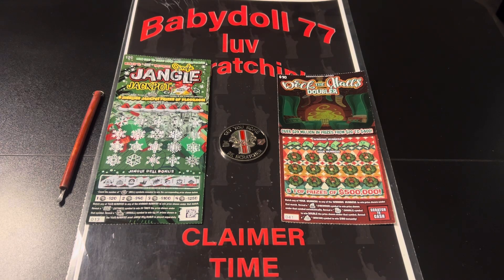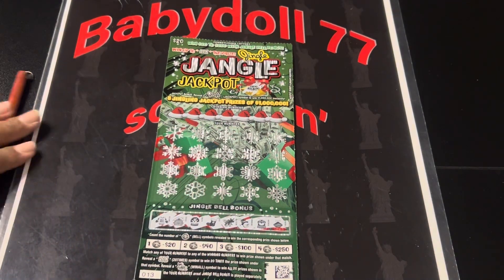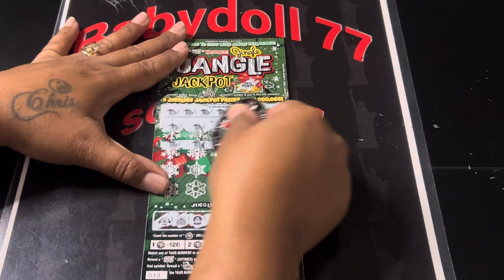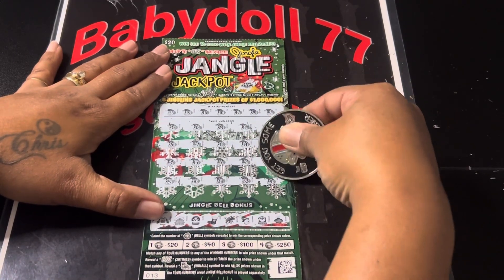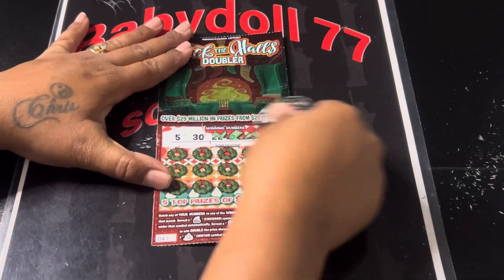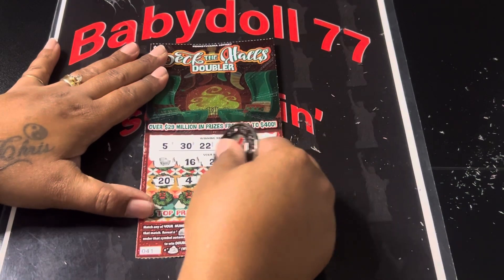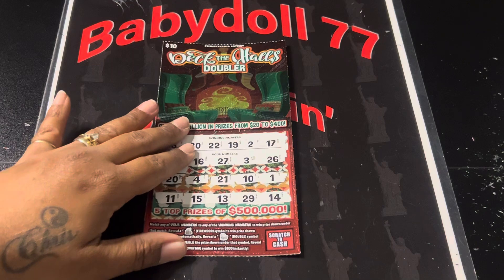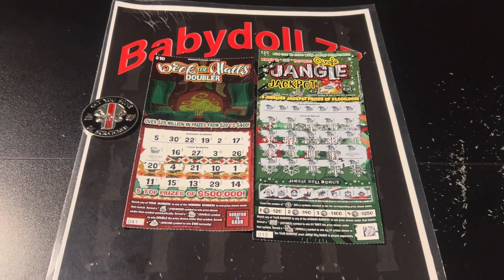🤑 Giveaway Winner Is 🥁 Roll Cheryl Congrats 🎉 Lottery Scratch Off Winner 🥳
$10- Deck The Halls Doubler
$20- Jingle Jangle Jackpot

Congratulations Cheryl 🎊